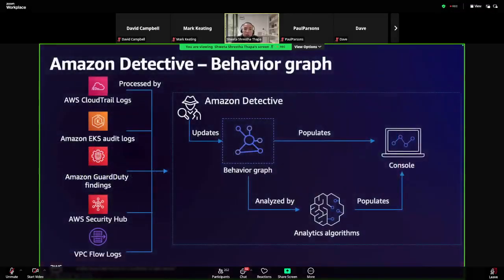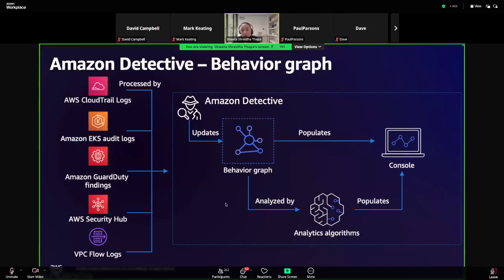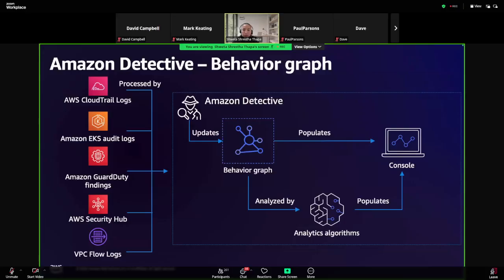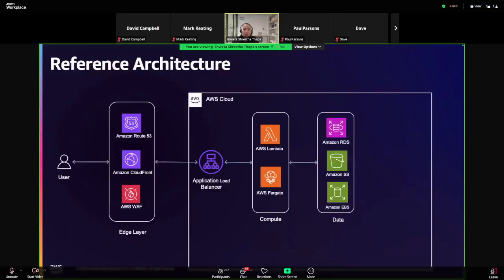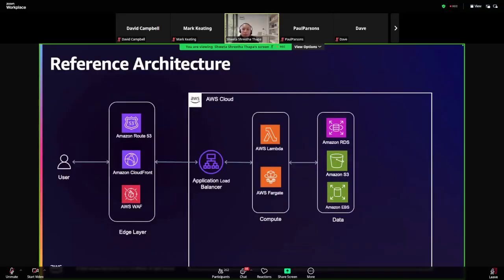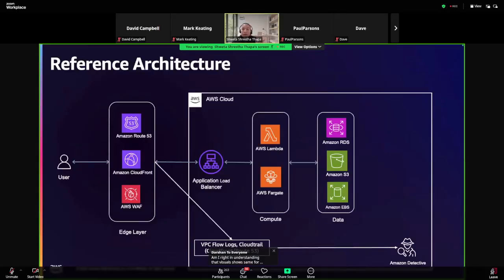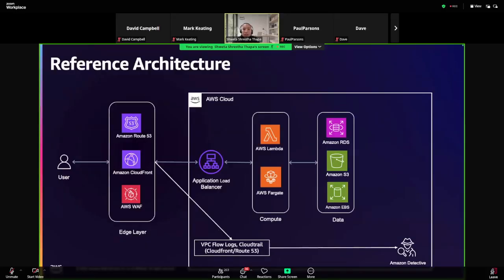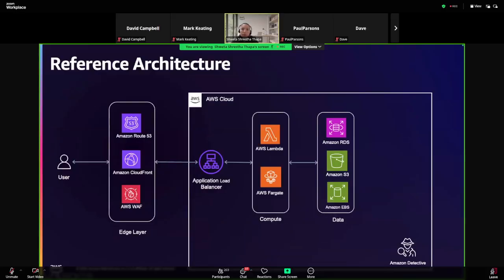06 - Amazon detective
Behaviour graphs, ML-assisted evidence grouping, and visual attack timeline reconstruction